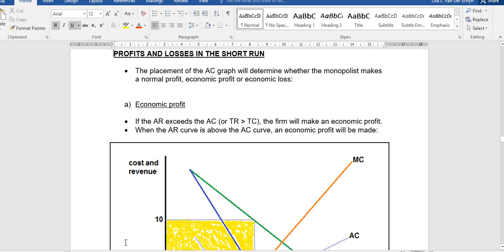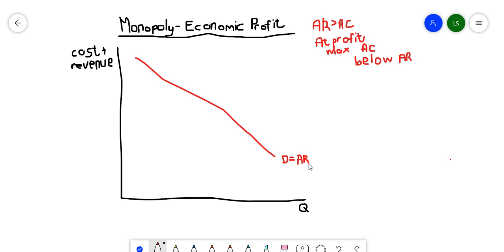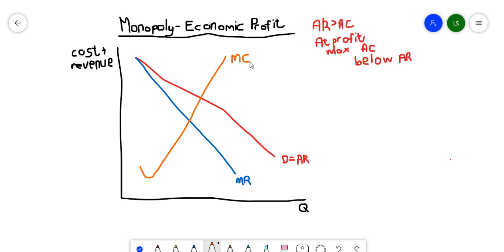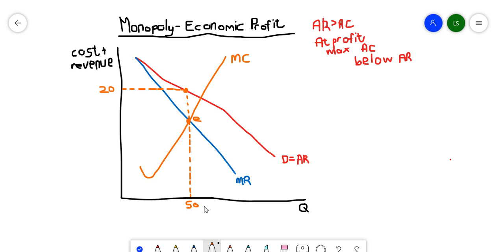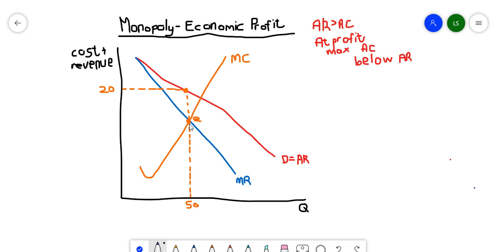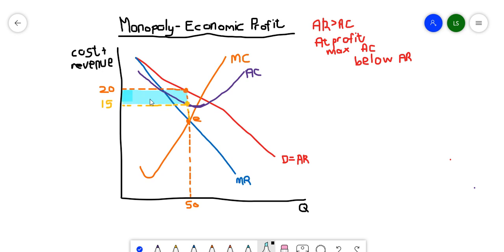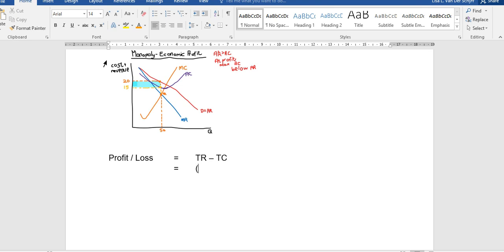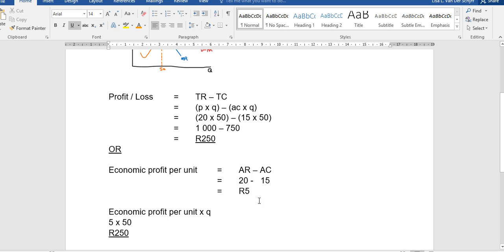Monopoly Economic profit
A video explaining how to draw the graph for the Monopoly market structure making an economic profit